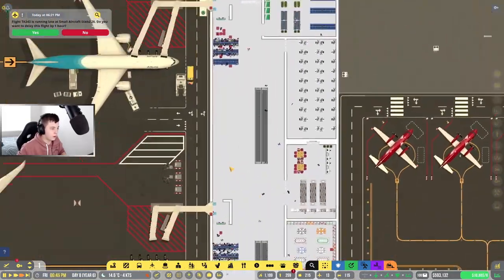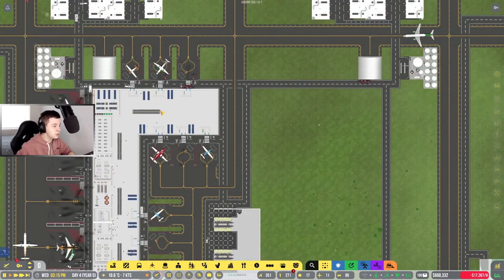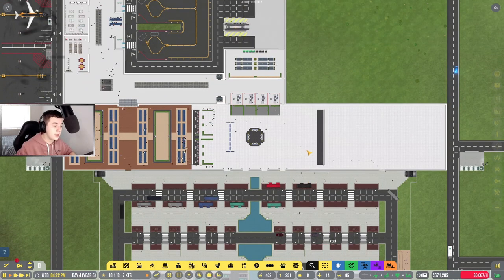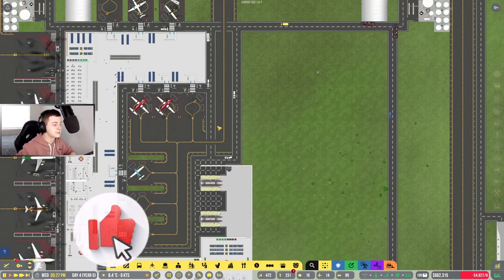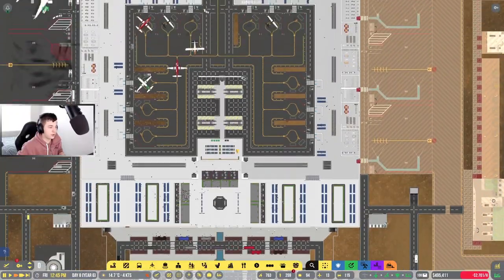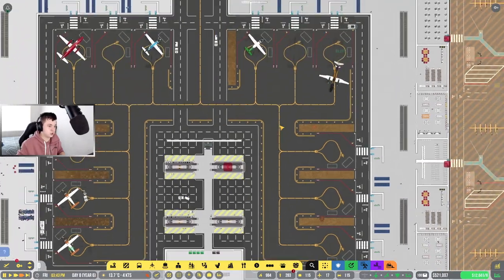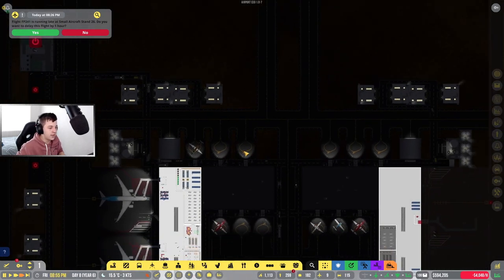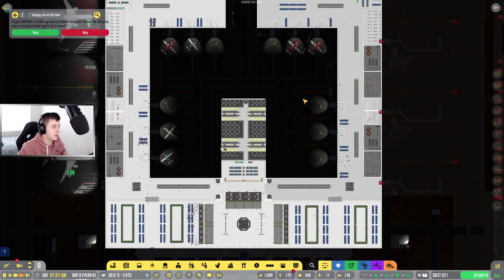MASSIVE Terminal Expansion + LARGE Aircraft | Airport CEO - EP 9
MASSIVE Terminal Expansion + LARGE Aircraft | Airport CEO - EP 9. Large Aircraft Away!!

In Todays Video We are going to be doing Some MASSIVE Airport Expansion Plus we are going to be Opening our LARGE Aircraft Stands and Large Runways, Gees they were expansive!!! All happing Today in our new Let’s play series in Airport CEO.

Let's see how strong this community really is, Can we get ( " 10 " ) likes on this video?